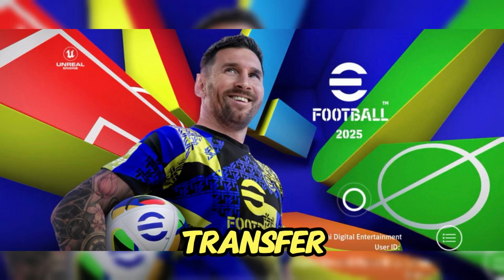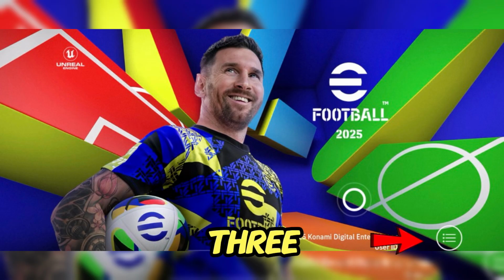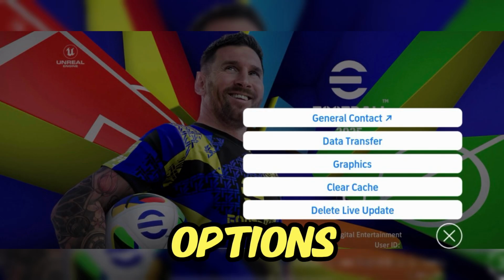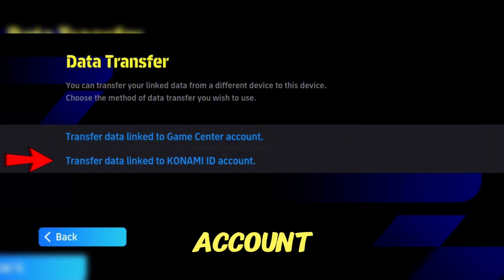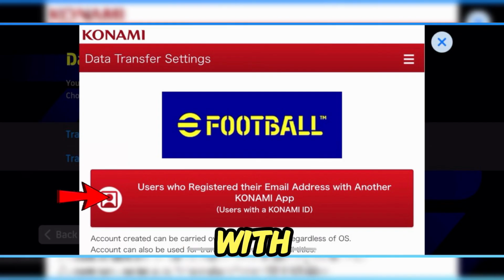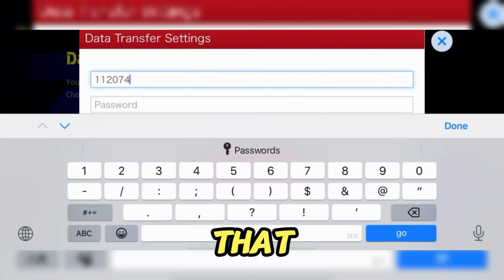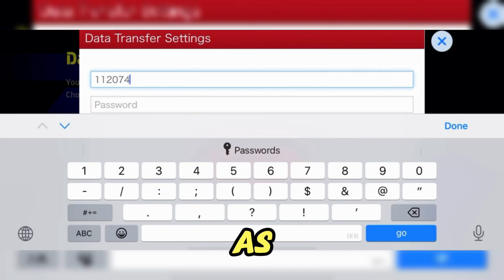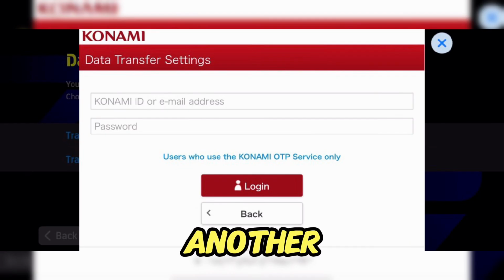How to Transfer Your eFootball 2025 Account to Another Phone (Full Guide)